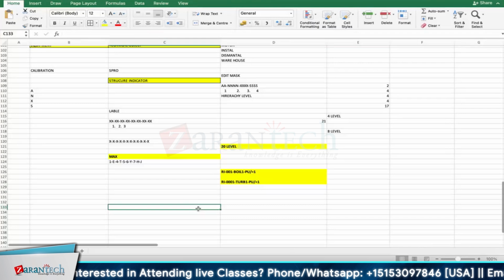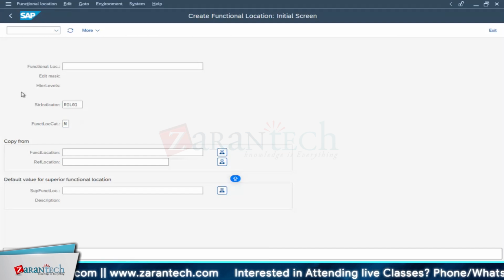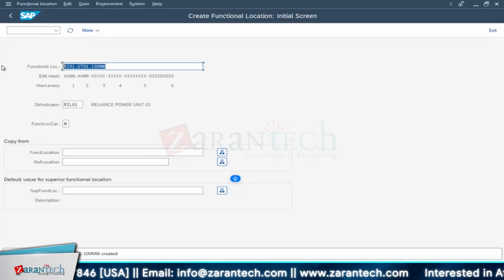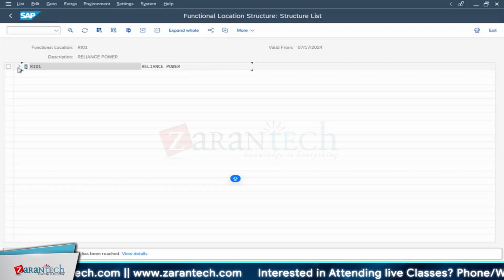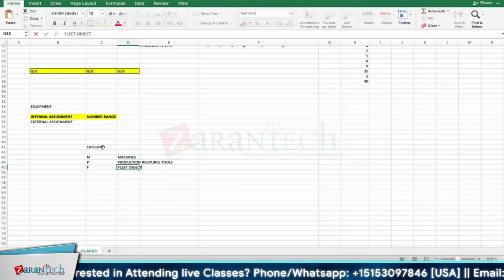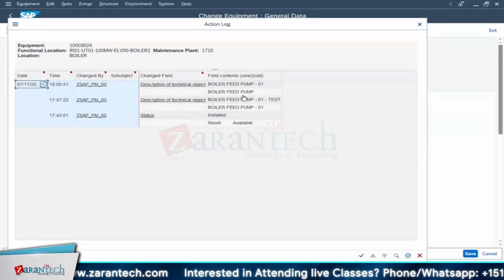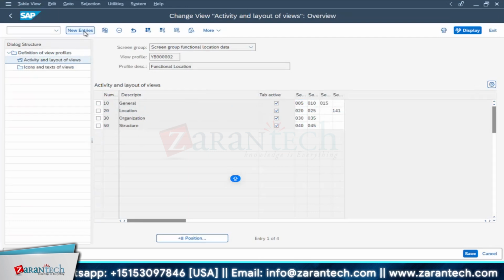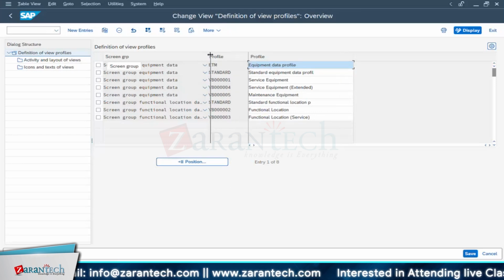Functional Location and Equipment in SAP PM | ZaranTech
In this video on 'Functional Location and Equipment in SAP PM,' we delve into the core components of SAP Plant Maintenance. Learn how to define and manage functional locations and equipment to structure your maintenance processes effectively.

👉Specialized Knowledge
👉Industry Recognition
👉Increased Efficiency
👉Better Decision-Making
👉Adaptability
👉Networking Opportunities
👉Personal Development
👉Job Security

👉 Assessments
👉 Lab Documents
👉 E-Books
👉 Certification Guides
👉 Configuration Docs
👉 Cheat Sheet